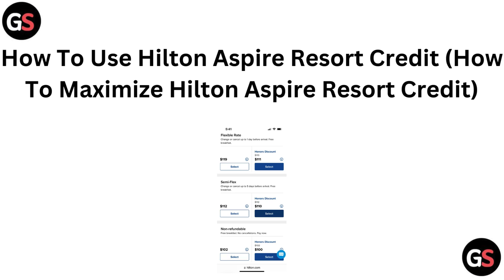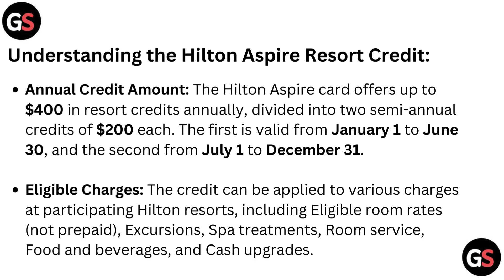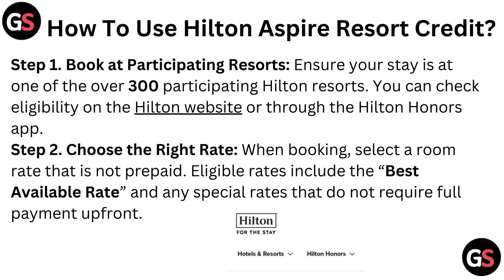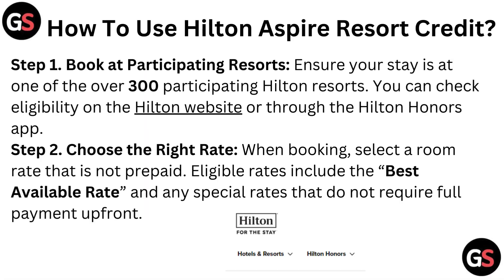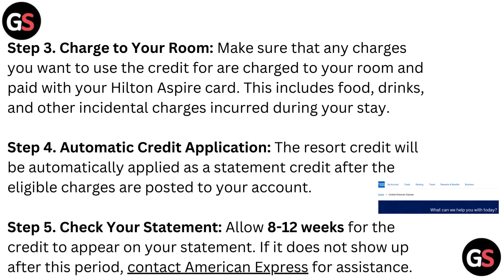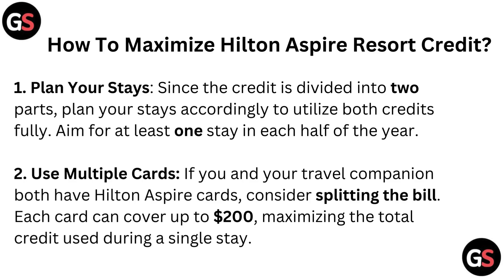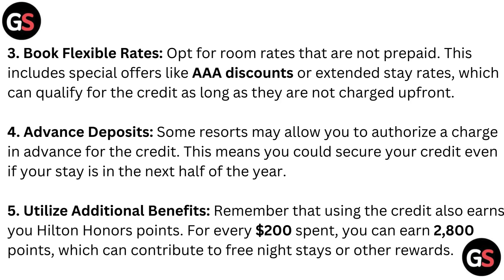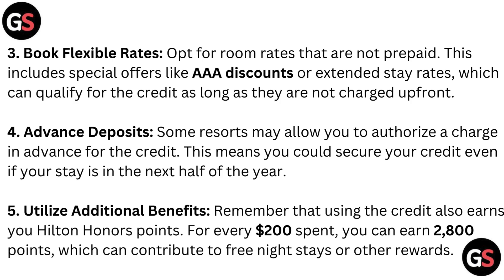How To Use Hilton Aspire Resort Credit (How To Maximize Hilton Aspire Resort Credit)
In this informative video, we delve into the intricacies of utilizing the Hilton Aspire Resort Credit to its fullest potential. Viewers will learn effective strategies for maximizing their benefits, ensuring that every dollar spent contributes to an enhanced travel experience. Join us as we explore tips and tricks that can transform your stay at Hilton resorts into a luxurious getaway.

00:00 Introduction
00:18 Understanding The Hilton Aspire Resort Credit
00:57 How To Use Hilton Aspire Resort Credit
02:21 How To Maximize Hilton Aspire Resort Credit